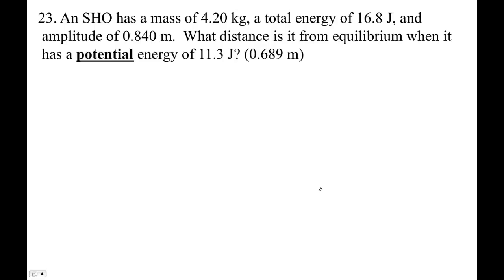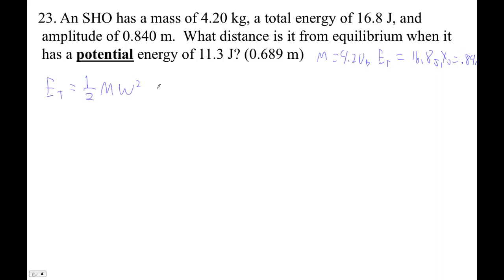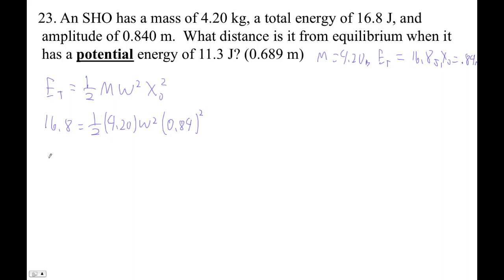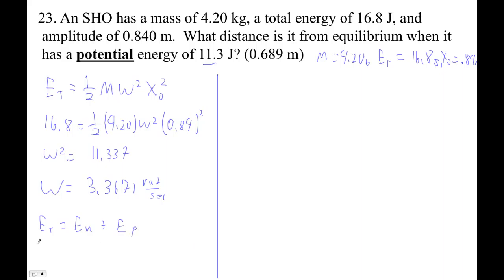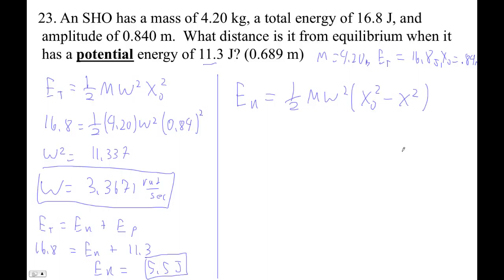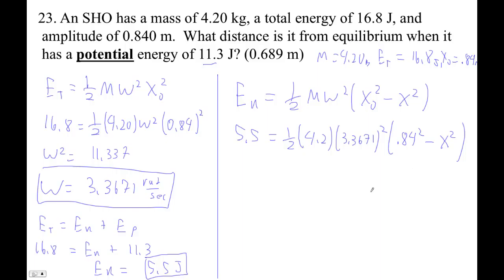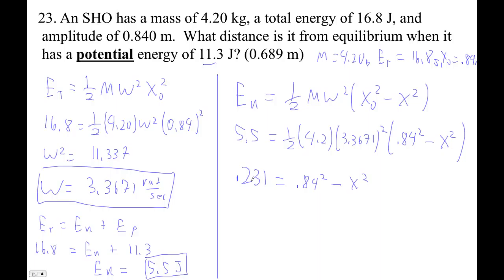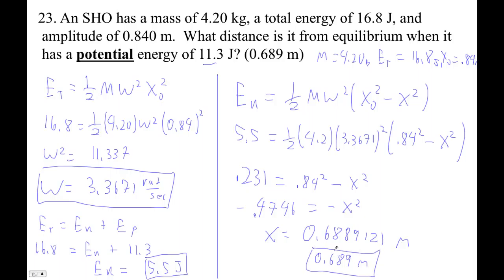HTPIB11 11 1 Examples #23